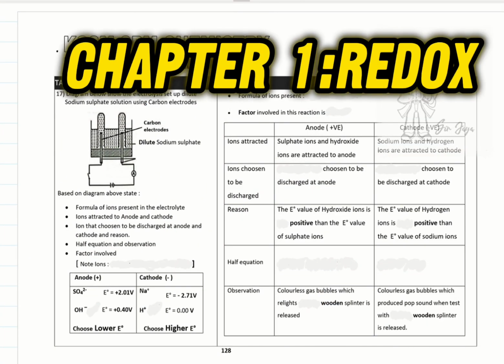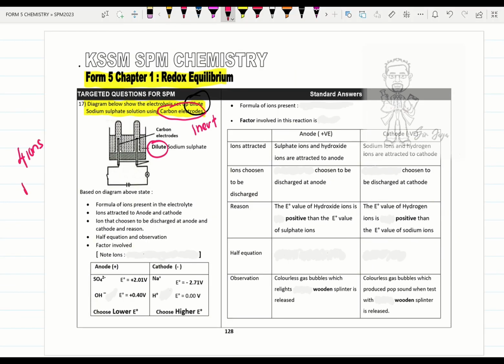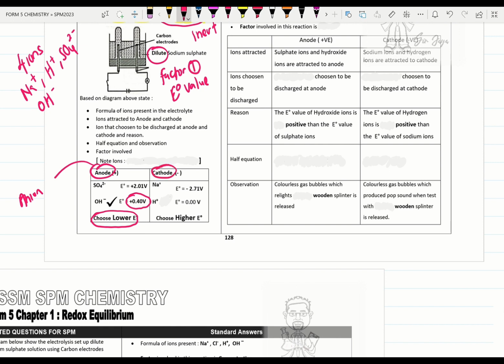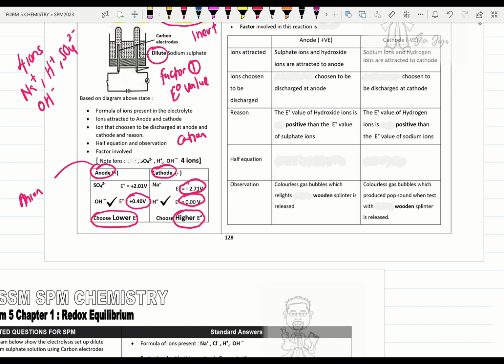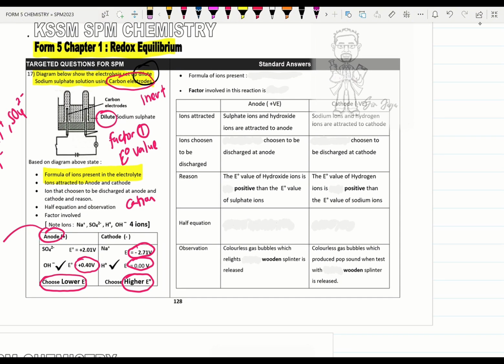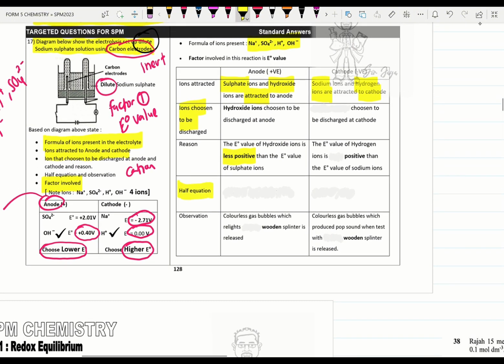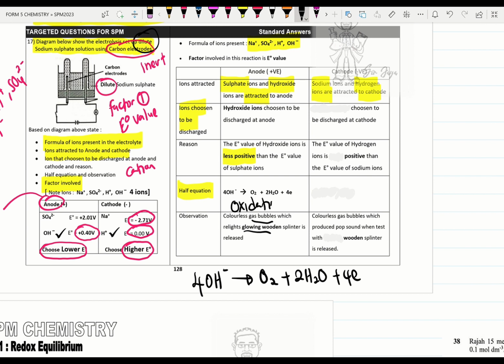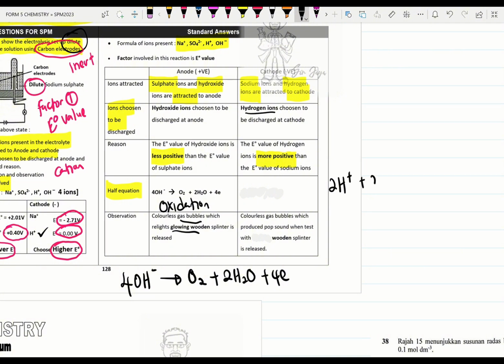SPM Chemistry: Form 5 Redox Equilibrium - Electrolysis (Factor E* Value)